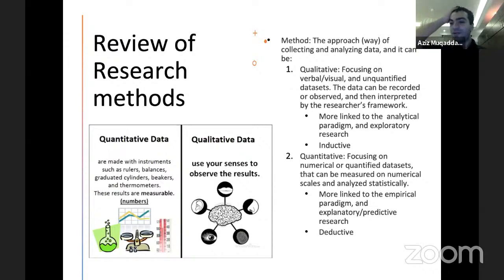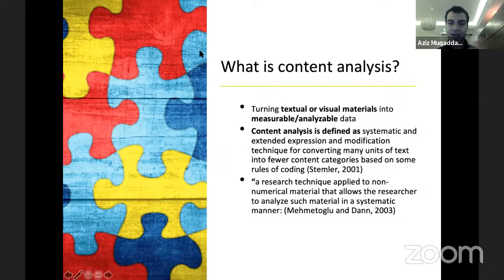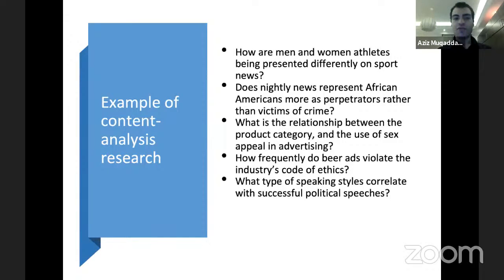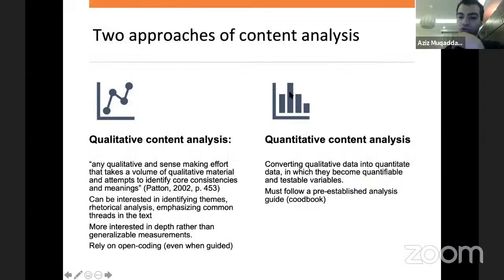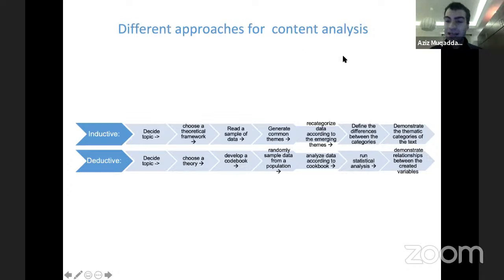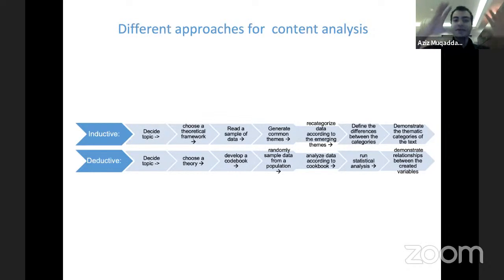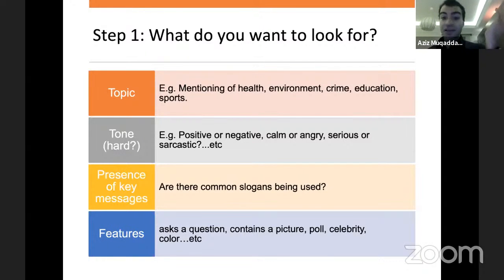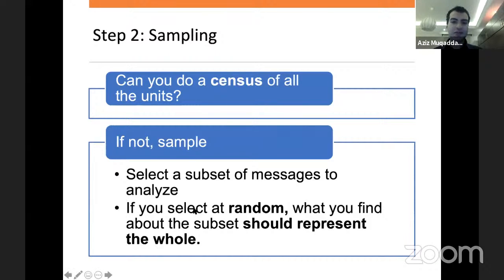COMM-265-02-SP21 - Introduction to Research - Feb 15